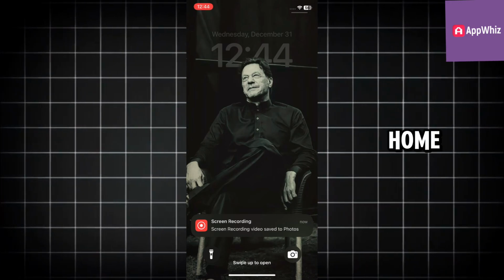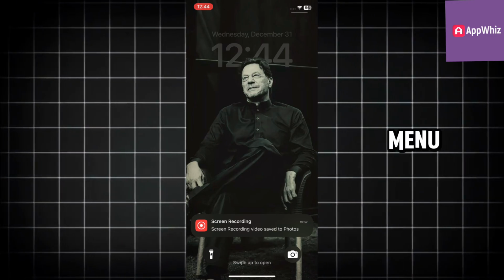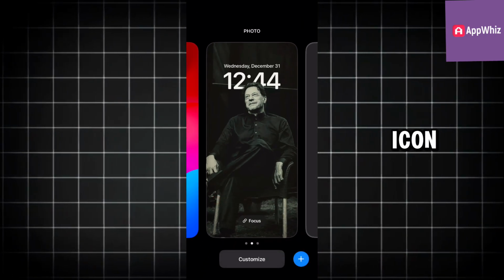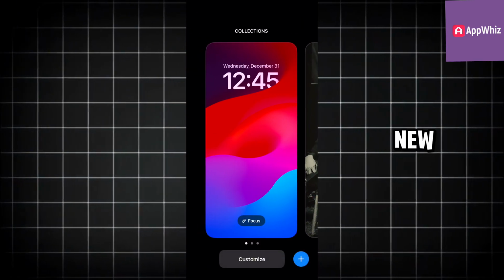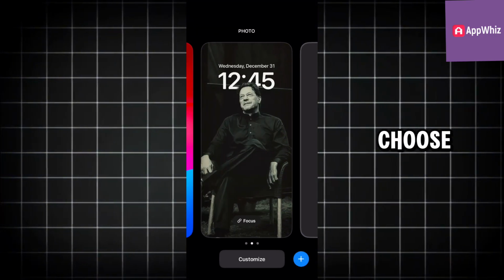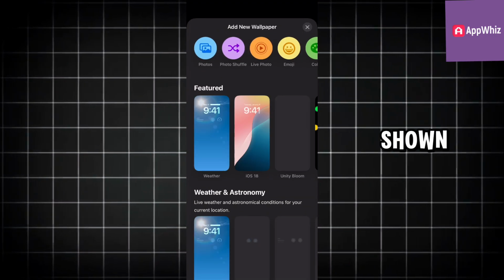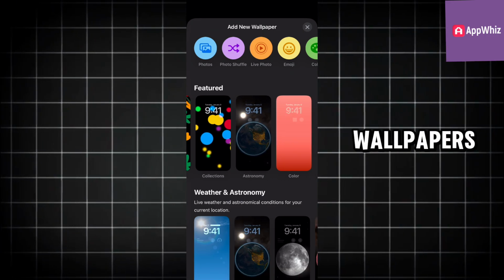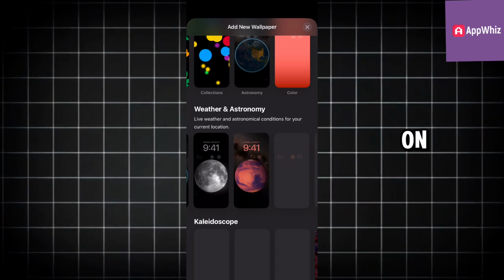How to Change Wallpaper on iPhone (Step-by-Step Tutorial)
Change iPhone wallpaper step by step in seconds. Learn how to change lock screen and home screen wallpaper on iPhone, add new wallpapers, preview them, and customize your iPhone easily.

In this quick tutorial, you’ll learn how to:

Open the iPhone wallpaper menu
Add a new lock screen or home screen wallpaper
Browse and choose from wallpaper categories
Preview and adjust wallpapers
Set or keep your current wallpaper

⏱Chapters
0:00 – Change iPhone Wallpaper (Intro)
0:05 – Press & Hold Home / Lock Screen
0:12 – Open Wallpaper Menu
0:18 – Tap Add New Wallpaper (+)
0:28 – Browse Wallpaper Categories
0:40 – Preview & Adjust Wallpaper
0:55 – Set Wallpaper or Keep Current

This guide works for iOS 17 / iOS 18 and is perfect for beginners.